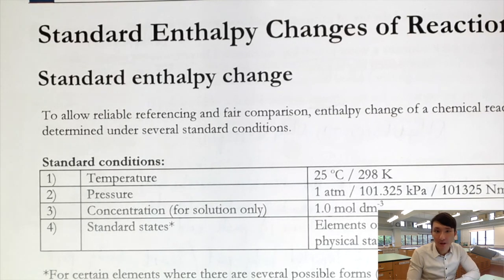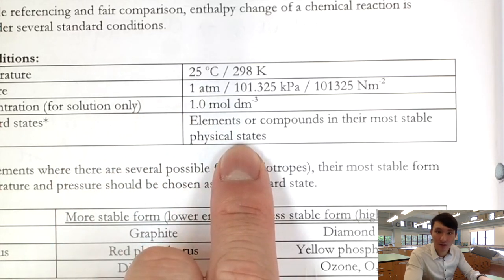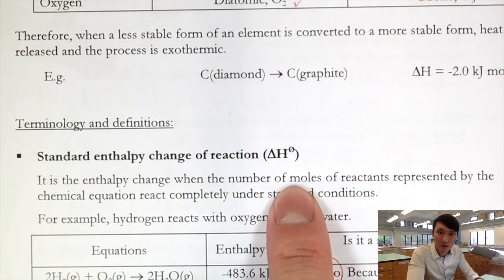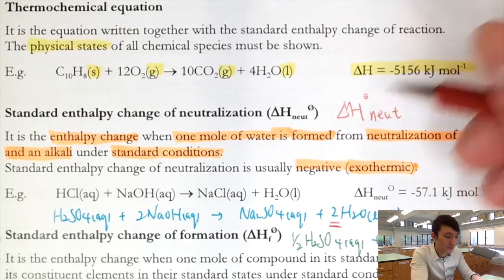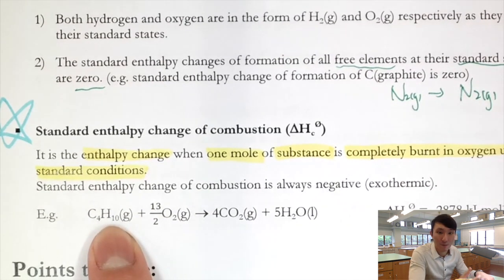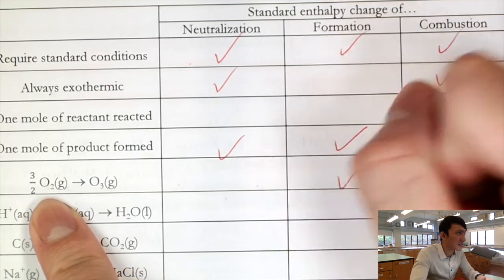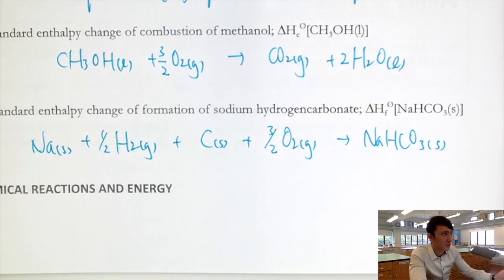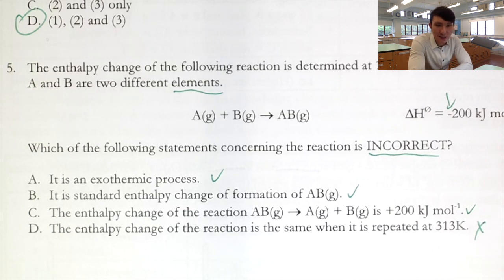[2] F.5 Chemistry Chemical Reactions and Energy (standard enthalpy changes)